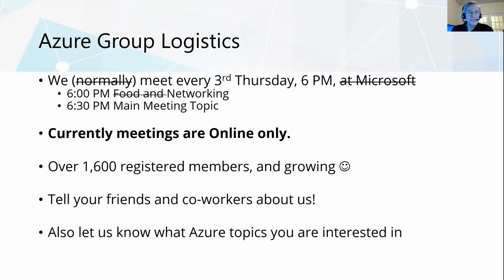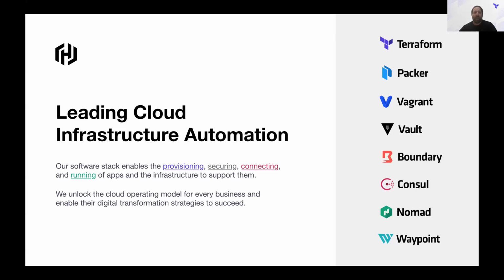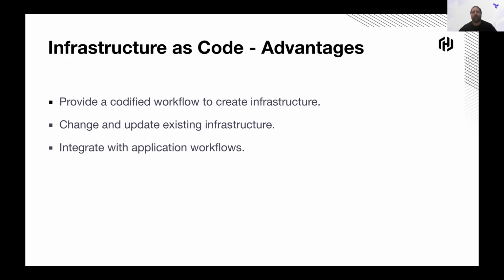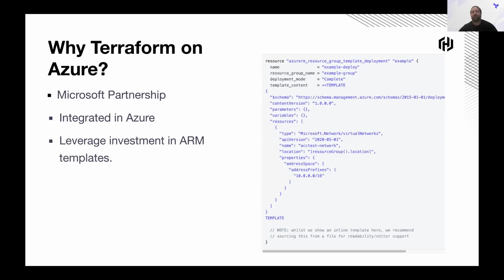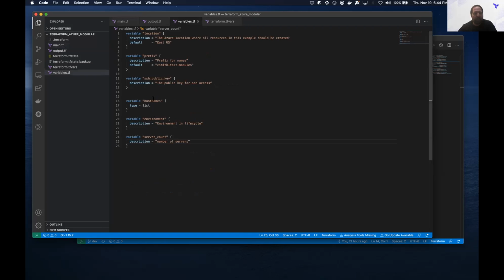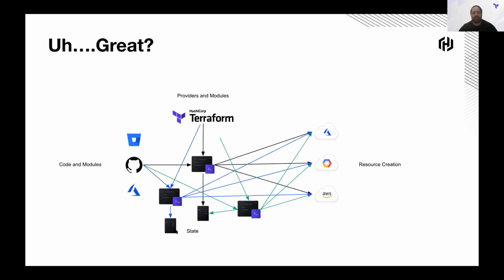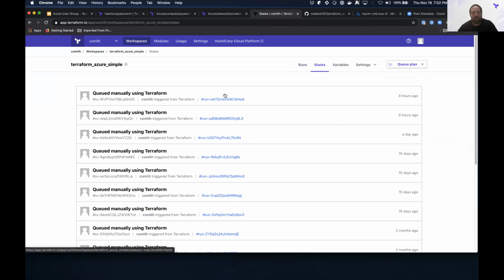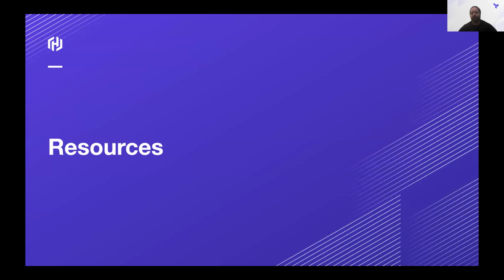Terraform in Azure with Chris Smith (Nashville Microsoft Azure Users Group, 19-Nov-2020)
HashiCorp develops tools to automate cloud workflows: provisioning, security, networking, and orchestration.

Terraform is an industry leading tool automating the multicloud provisioning workflow. This session will introduce and demonstrate Terraform Cloud, the enterprise version of Terraform with expanded governance capabilities.

Presenter:
Chris Smith is a Senior Solutions Engineer at HashiCorp covering the Tennessee and Kentucky region. He has worked in enterprise computing for 22 years as a sysadmin, a DBA, a software engineer, and in DevOps.